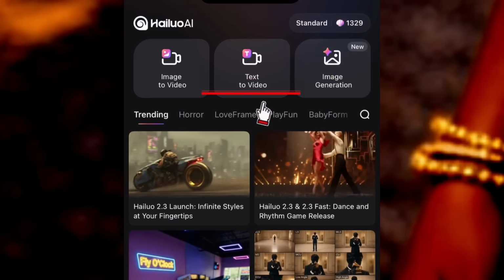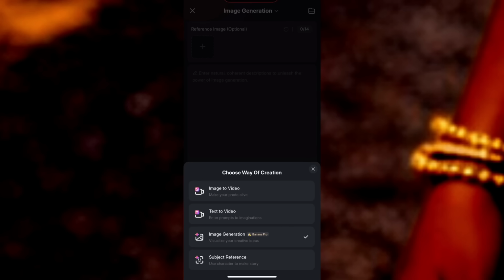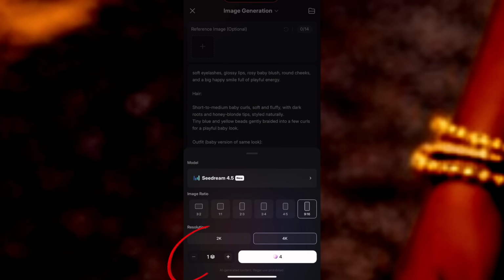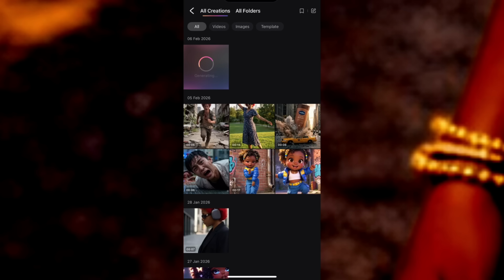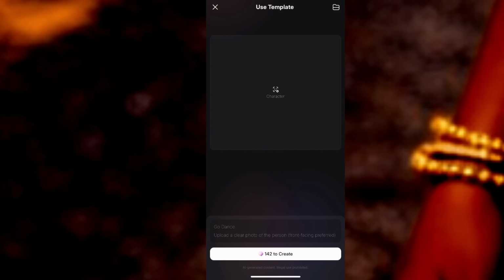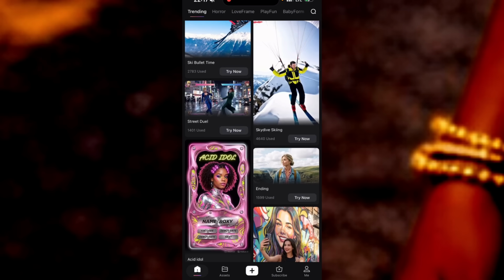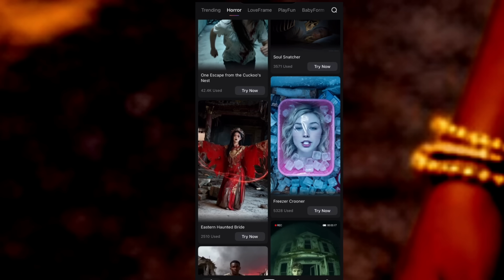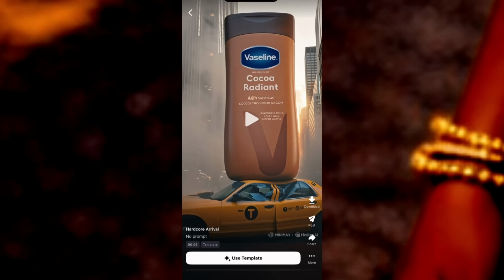NEW METHOD: Create AI Dancing Characters with Cinematic Motion (Step-by-Step)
In this video, I’ll show you step-by-step how to use Hailuo AI to create professional cinematic videos using artificial intelligence. This tool is perfect for YouTube creators, faceless channels, content creators, and businesses who want to create high-quality videos fast.

You’ll learn:

• How to create AI videos from text
• How to generate cinematic scenes
• How to create viral faceless videos
• How to use Hailuo AI for YouTube automation
• How to create content faster using AI
.How to create reels and TikTok videos with just a click

This is one of the best AI video tools available right now for beginners and professionals.

If you’re serious about growing your YouTube channel using AI, this tool will help you create content faster and easier.